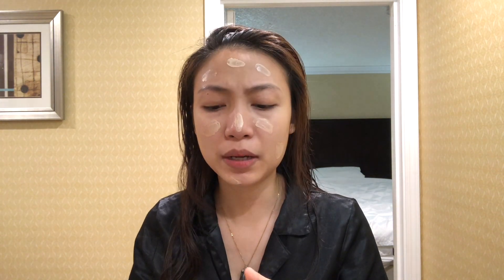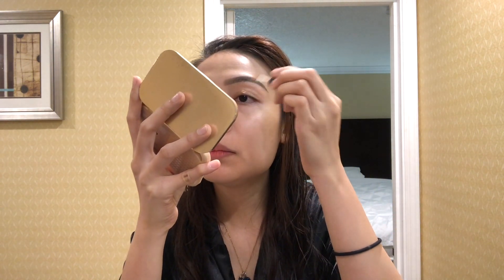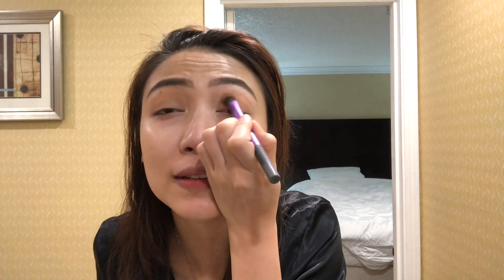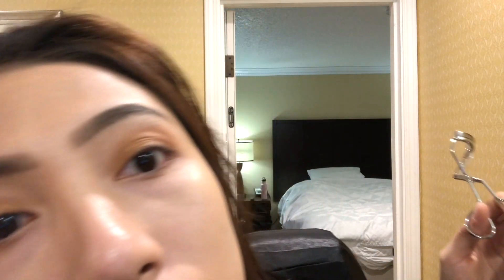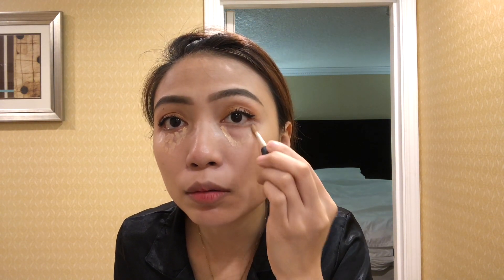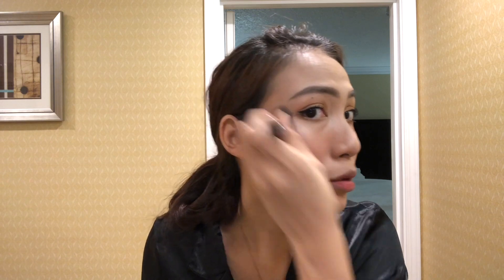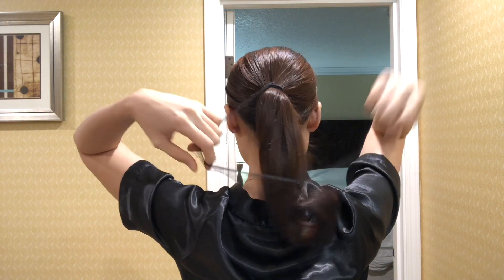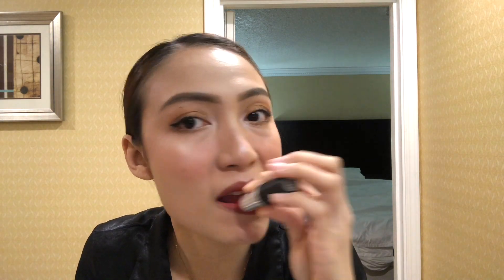Flight Attendant Life: Get Ready With Me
Hoping this video helps all aspiring cabin crew out there looking for make-up videos for their application.

This is the best I can do hahaha not really good at make-up, sorry!